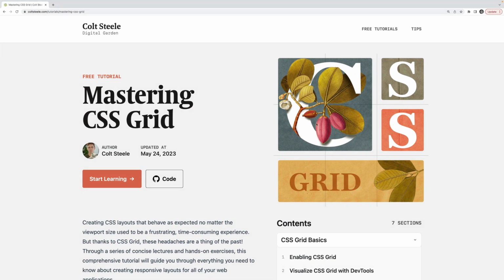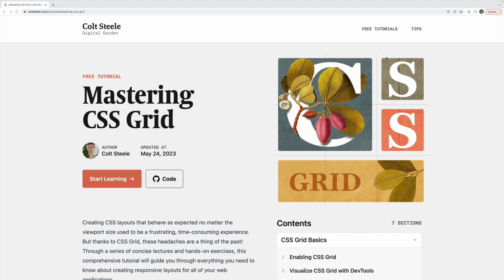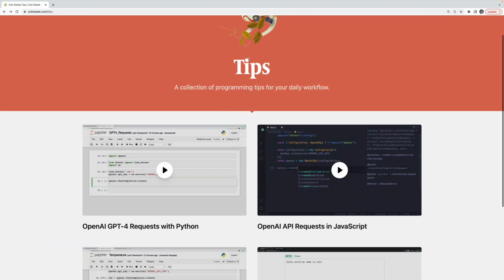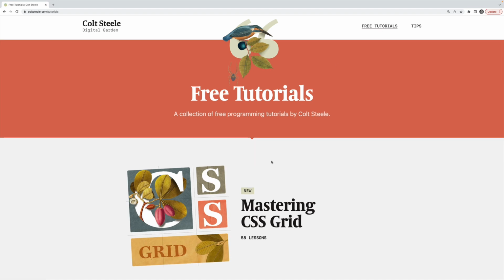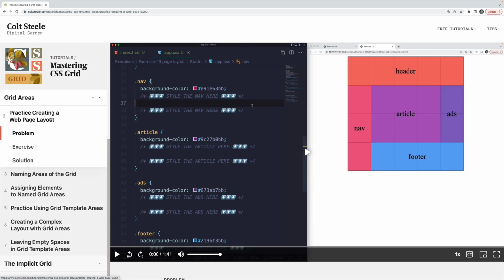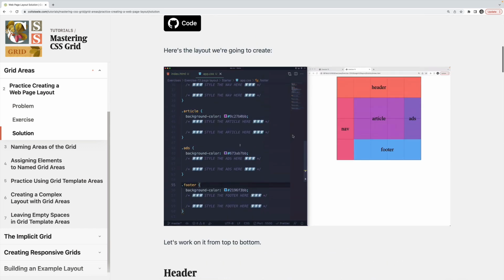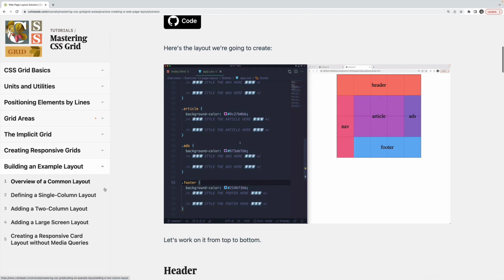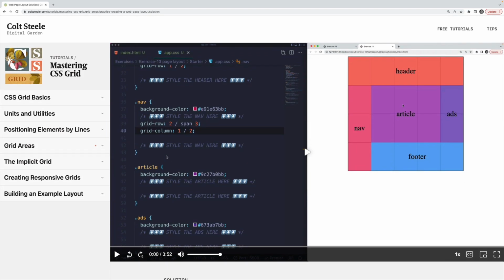Announcing My Brand New Course - It's FREE!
Get my free video tips and join the mailing list